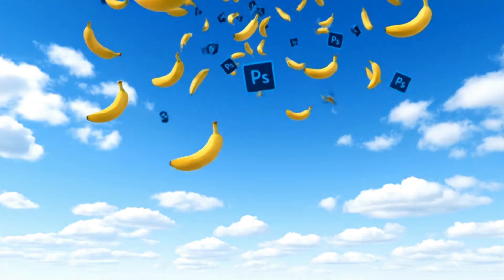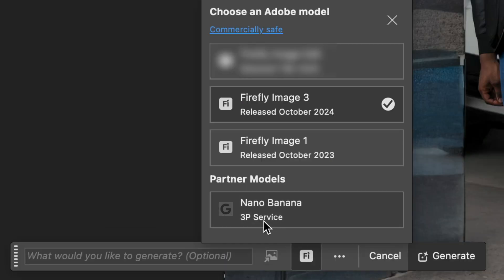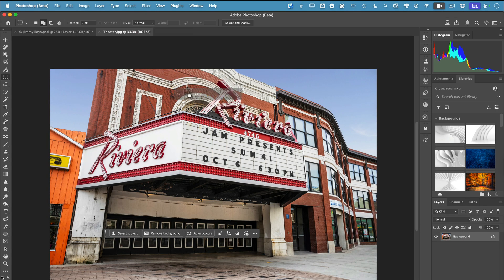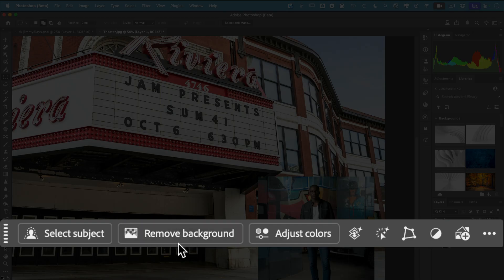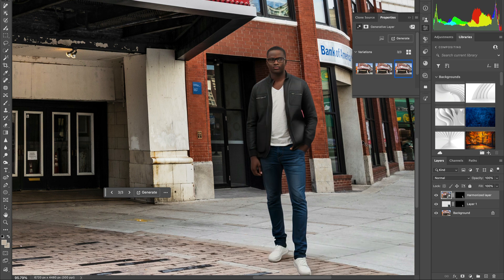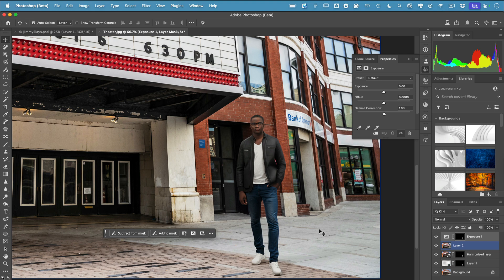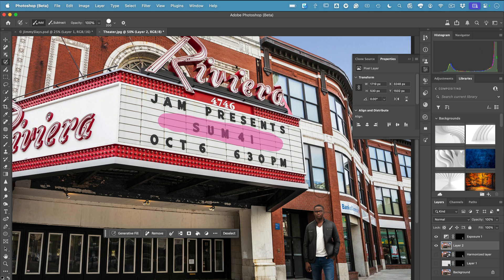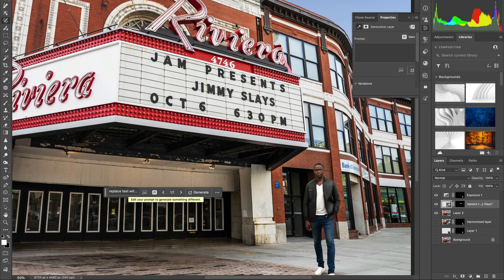SNEAK PEEK - Nana Banana (aka) Gemini 2.5 Flash Image Running NATIVELY in Photoshop (Beta)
In this video, Terry White gives you an exclusive sneak peek at Nano Banana (Gemini 2.5 Flash Image), a new partner AI model coming soon to Photoshop (Beta.) Enabling you to make instructional edits and maintain scene coherence, while Photoshop’s non-destructive tools like selections, layers, and masks give you full creative control.

See how Nano Banana makes once-difficult Photoshop tasks easy:
✅ Turn subjects to face forward with a simple prompt
✅ Remove glare from glasses in seconds
✅ Composite with automatic background removal
✅ Harmonize colors, shadows, and lighting
✅ Replace text on signs with just a prompt

Whether you’re a photographer, designer, or creative pro, this is going to change the way you work in Photoshop.

✨ Nano Banana arrives in Photoshop Beta in just a couple of weeks.